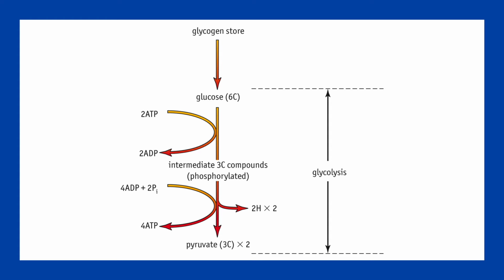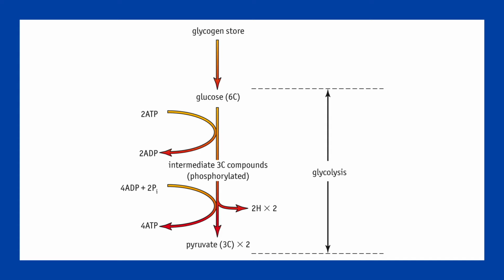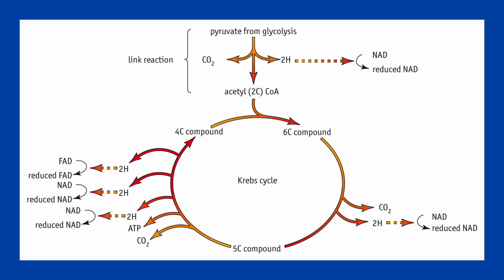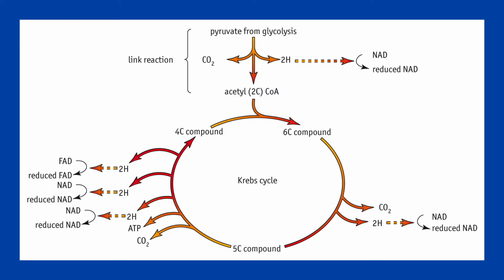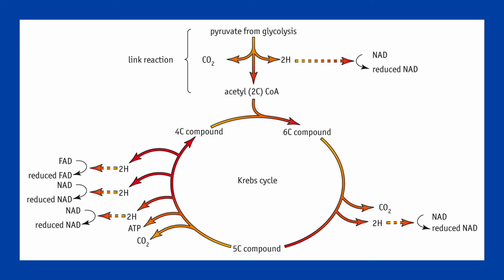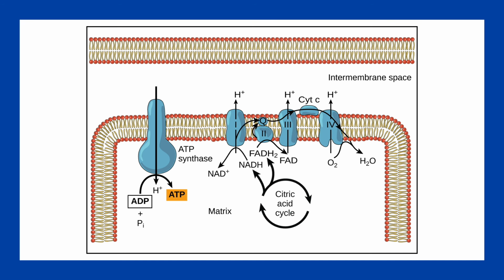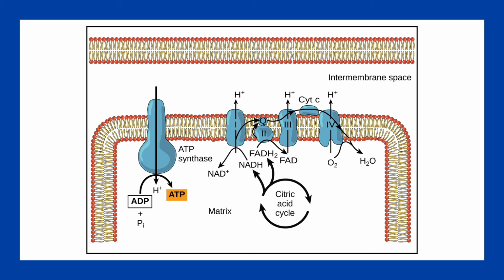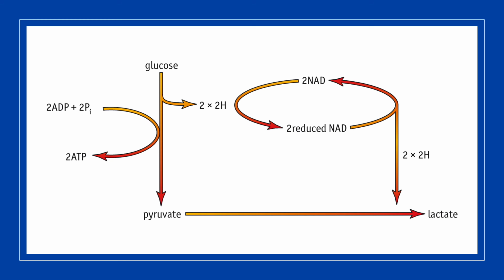Respiration – Medisodes Episode 63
Hello, and welcome to this week's episode of Medisodes! This week, we discuss one of the most fundamental reactions in the body, respiration.